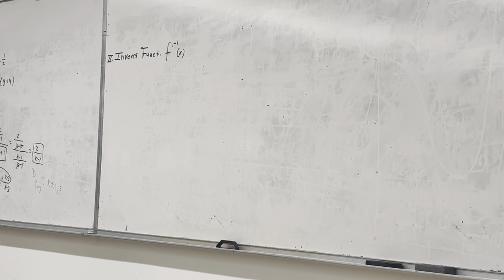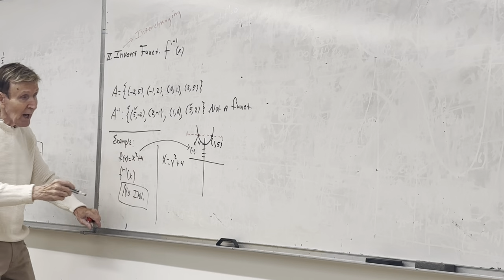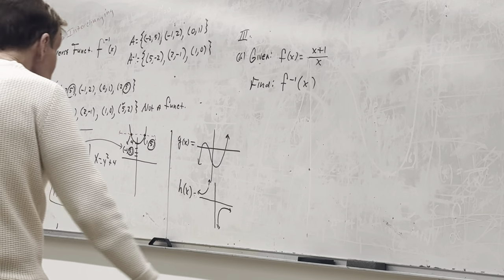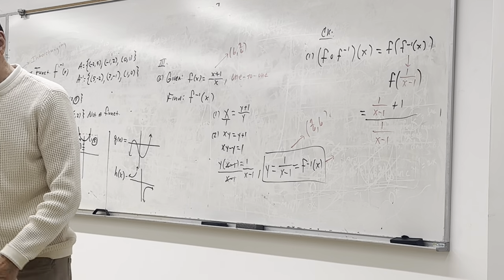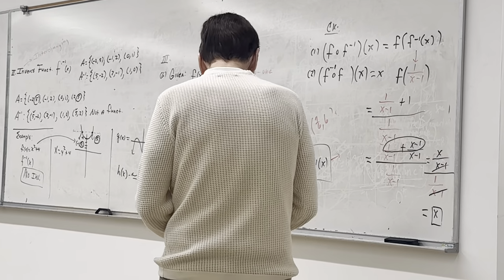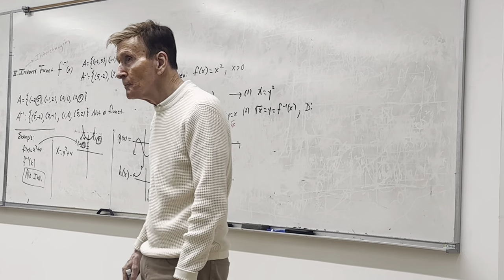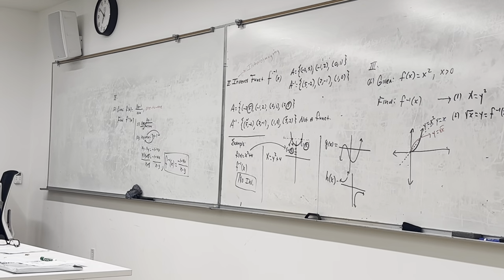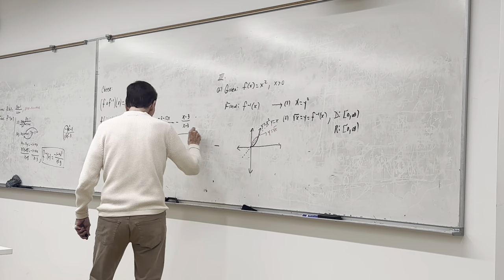Smc math2 11.5(1)